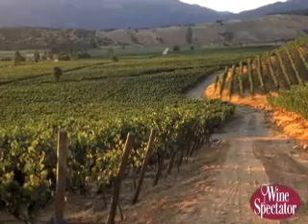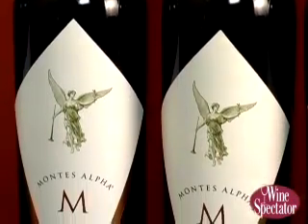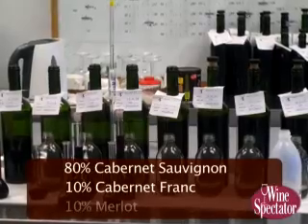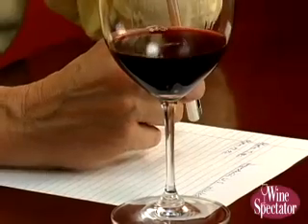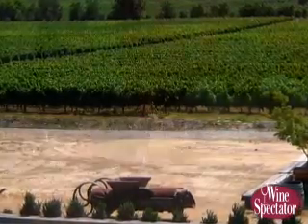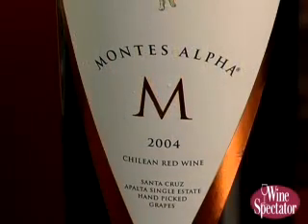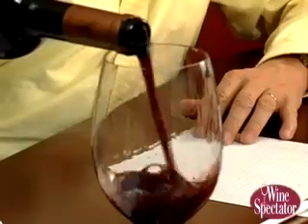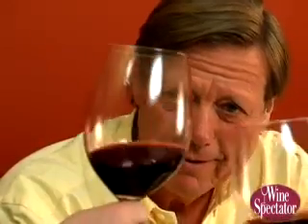Montes Alpha M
Aurelio Montes and Wine Spectator senior editor James Molesworth enjoyed a rare vertical tasting of Montes' flagship wine, Alpha M, and discussed the evolution in winemaking that can be seen in the vintages from 1996 through 2004.